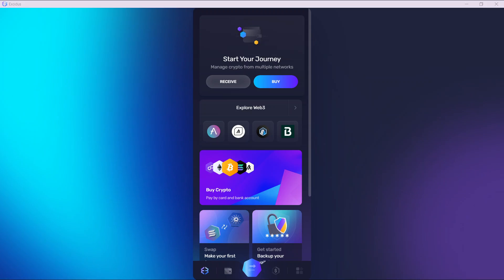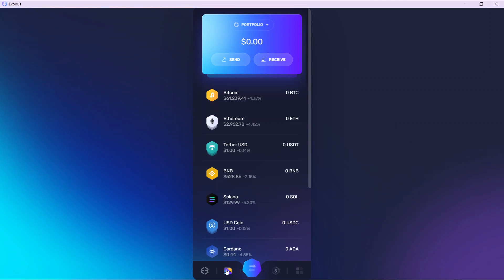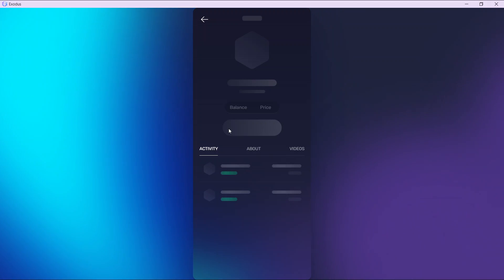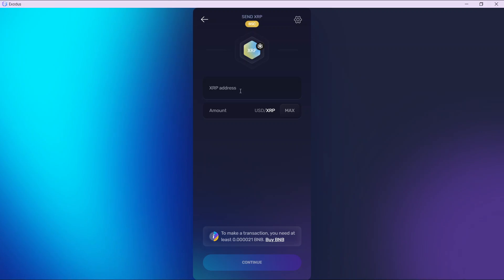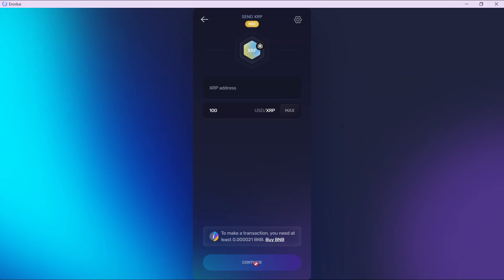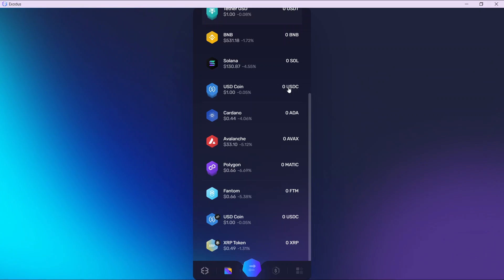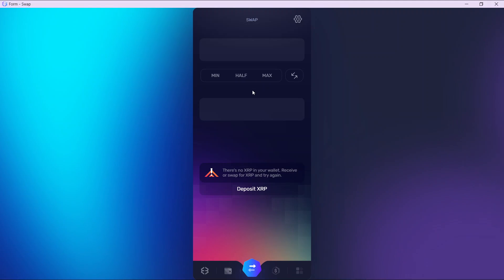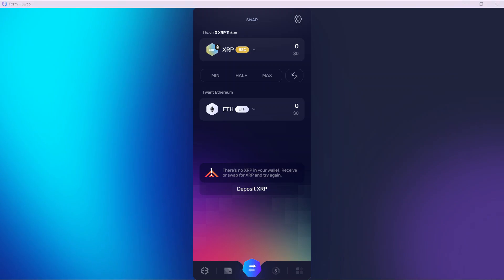How To Sell XRP on Exodus (Easiest Way)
In this video I will show you How to sell XRP on exodus. It would be good if you watch the video until the end so that you don't miss important steps.